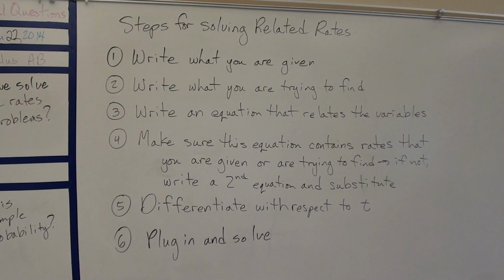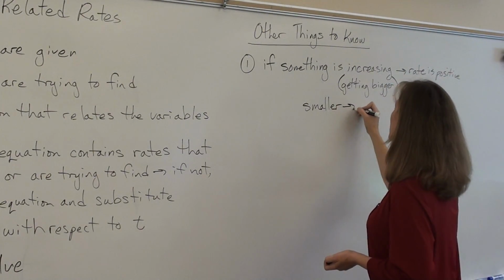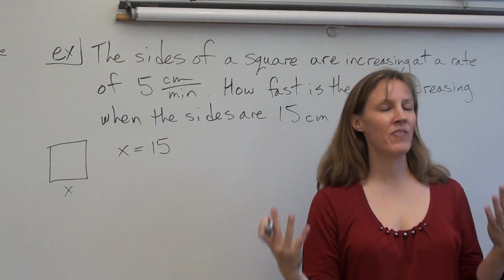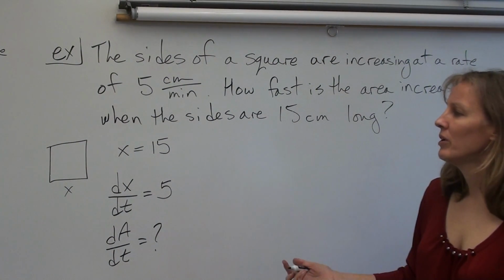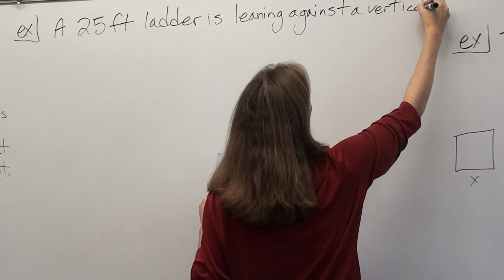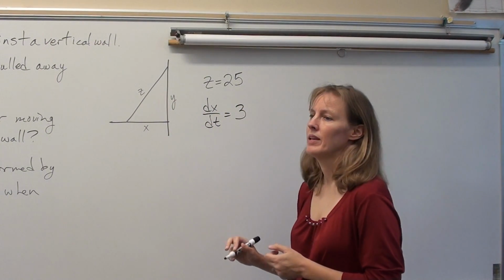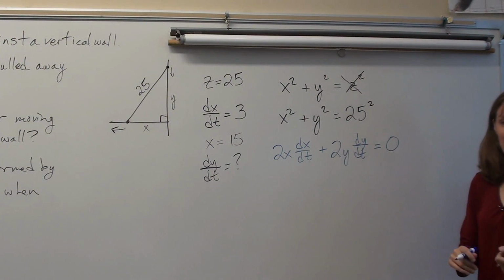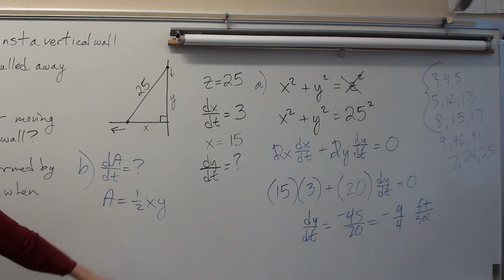Price AP Calculus AB 2-6 Related Rates day 1, part 1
In this lesson students will learn the basics of how to set up and solve a simple related rates problem